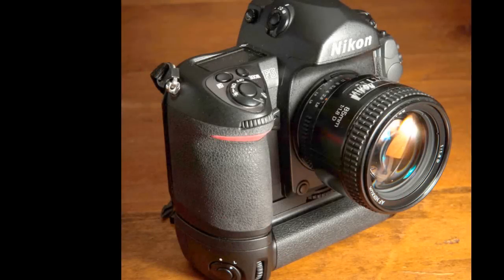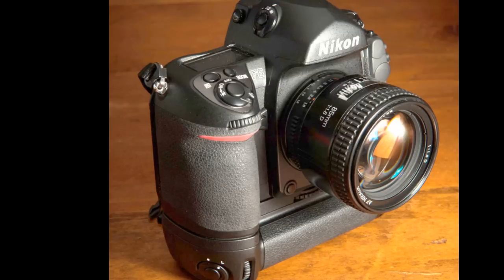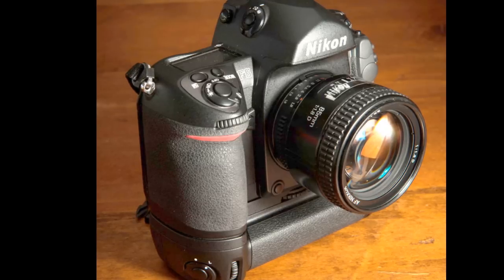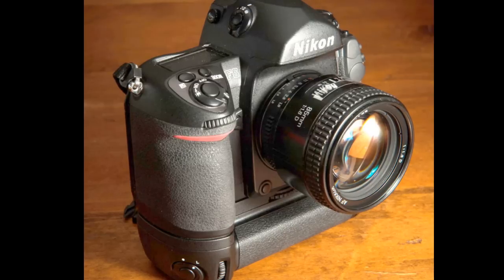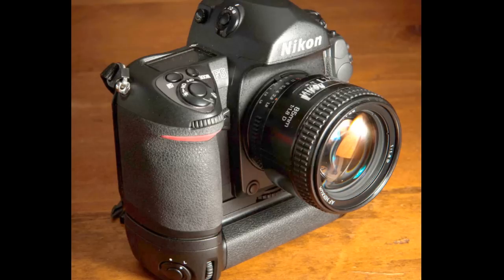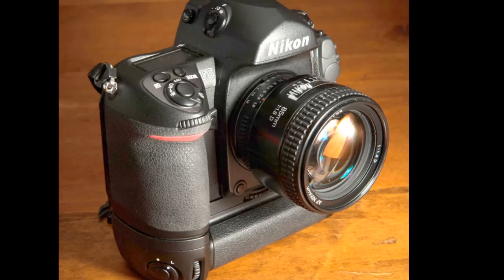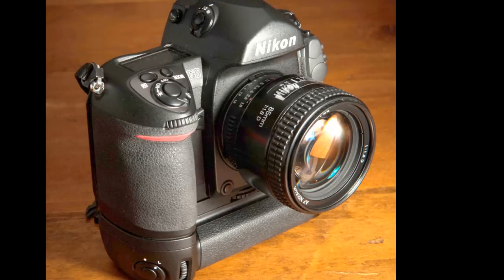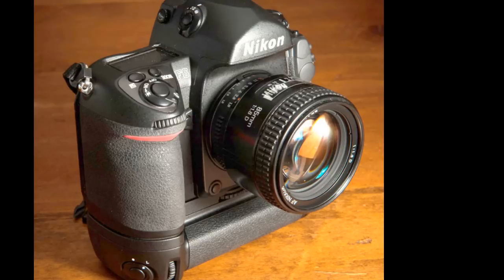Film Photography - Nikon F6 Camera Review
Resident Nikon guy, Rick Paul has returned, with the ultimate in the Nikon professional line of SLRs. The Nikon F6. The F6 released in 2004 showed a marked difference in who Nikon aimed their professional 35mm SLRs at, rather than the photo journalist market, which by that point had converted to digital, the F6 was aimed at the advanced amateur who wanted a slick, stylish, and feature rich SLR. Enter the F6, this camera is simply top notch, from the bright 100% viewfinder, full exposure recording (you can even download the information to a compact flash card using the MV-1 accessory), a top notch metering system that works with any lens down to the original AI glass from 1977, shutter speeds from 1/8000” to 30” (stepless in program and aperture priority modes), and full iTTL support for even modern flashes (like the SB-910). The battery grip is a separate unit, which makes the body a little smaller, you can get the older MD-10 or MD-40. The camera is still produced today! So you can find it both used and new at places like KEH or B&H. This is truly the ultimate in 35mm SLR technology out there.